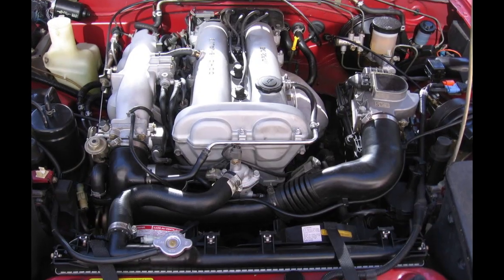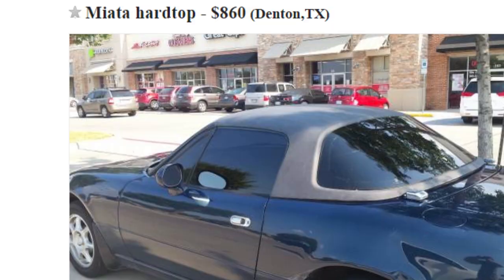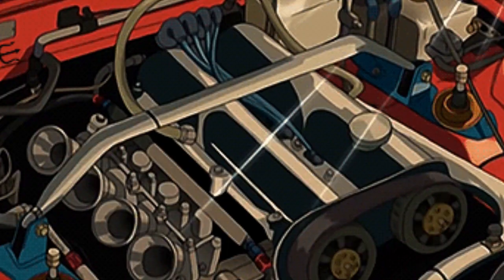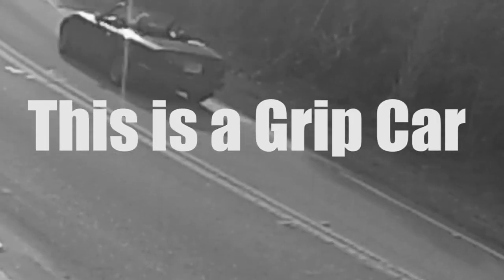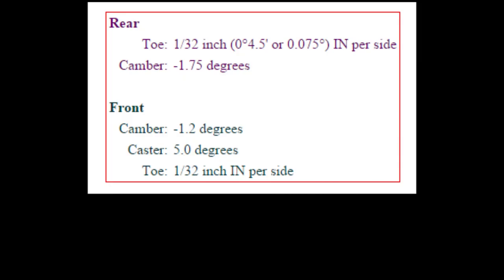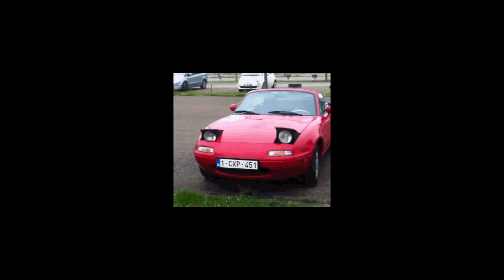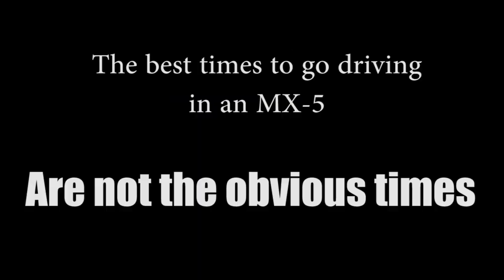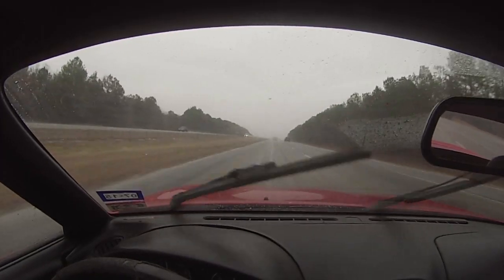ACR #5 - 6 Things You Didn't Know about the MX-5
These are 6 things I've never seen in any review or walkaround of any MX-5 ever. The world needs to know.